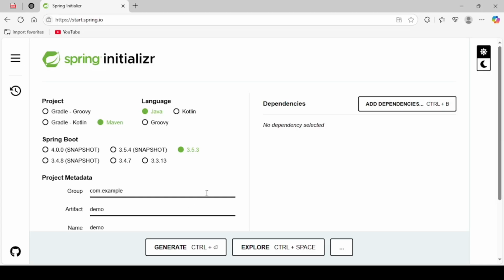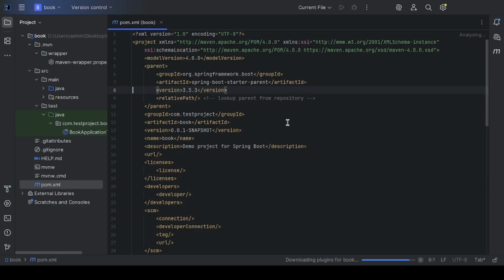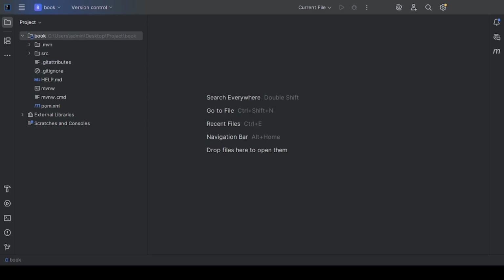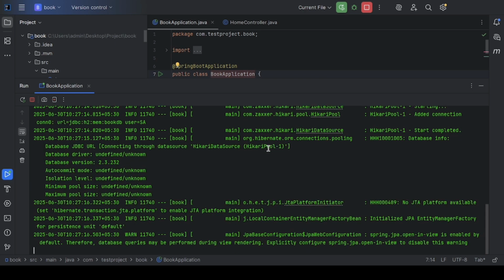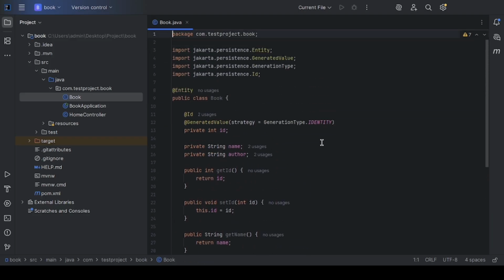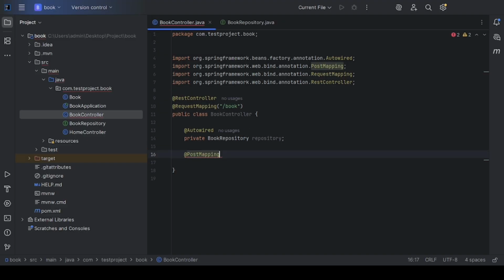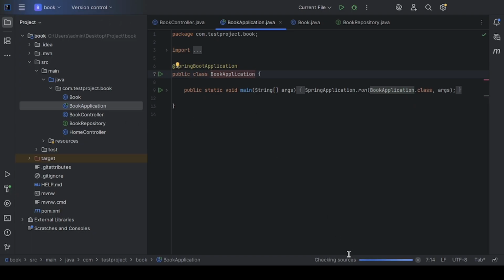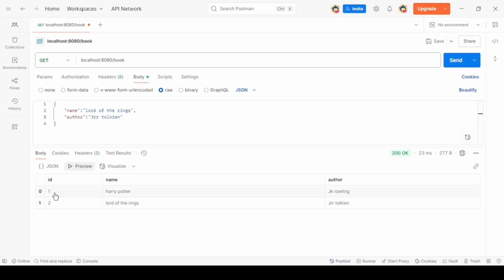Spring Boot | GET and POST